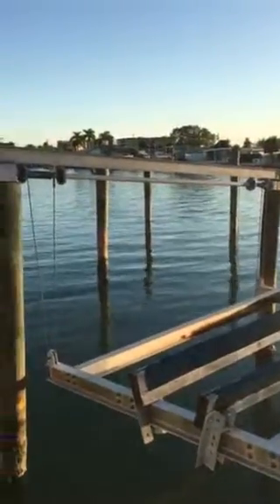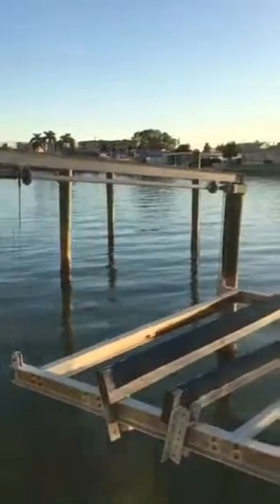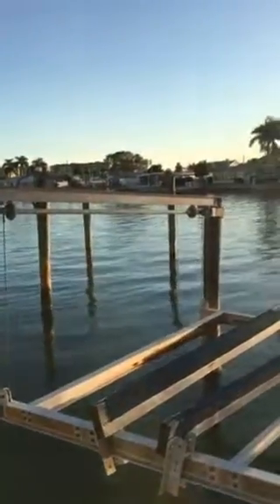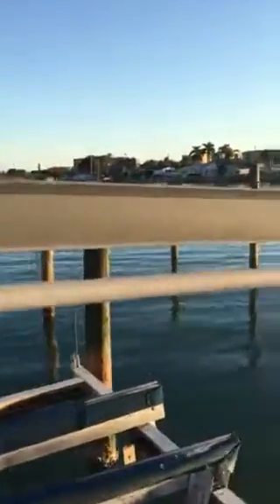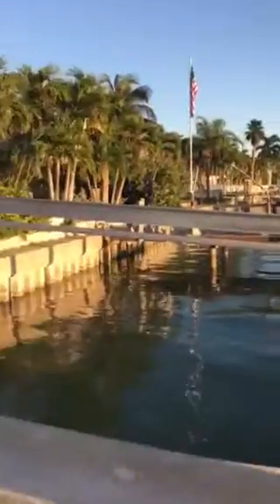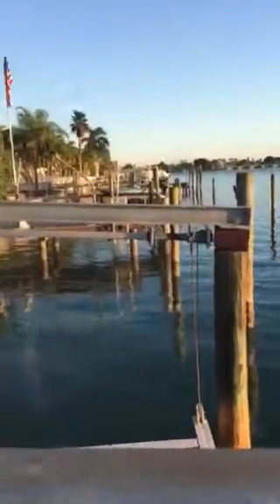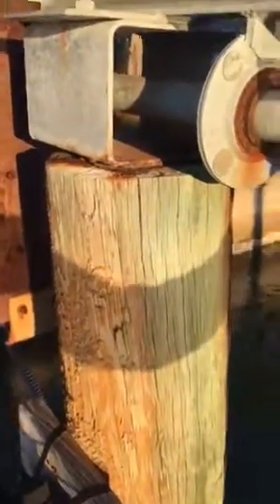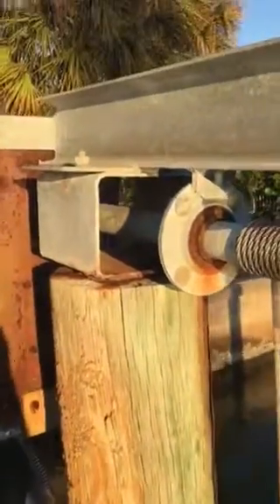Boatlift buying tips: avoid galvanized lifts and installers not hammer driving pilings